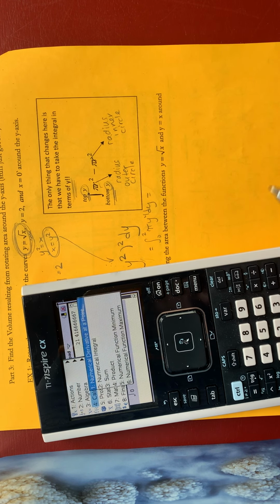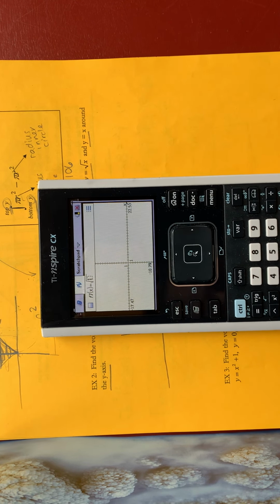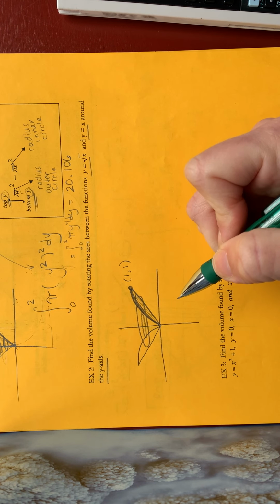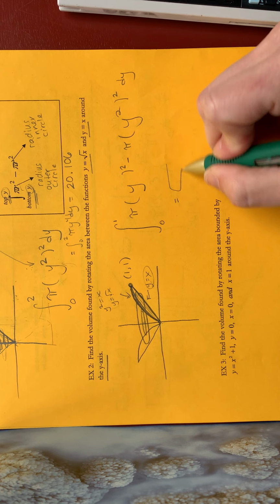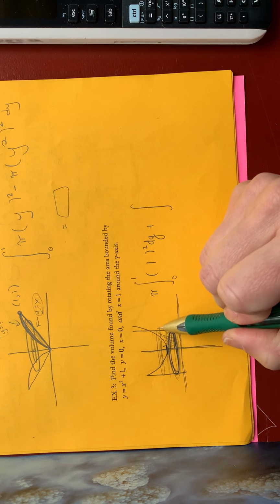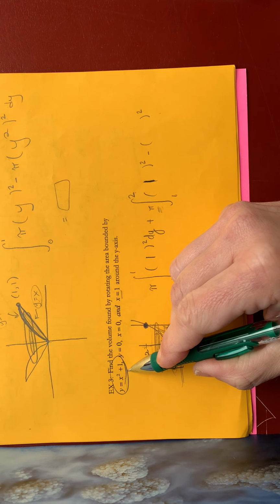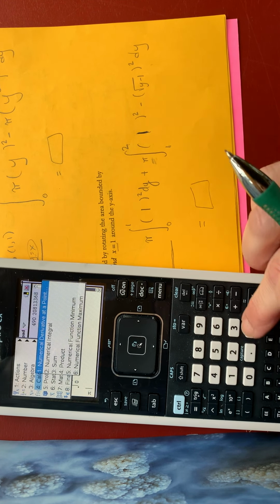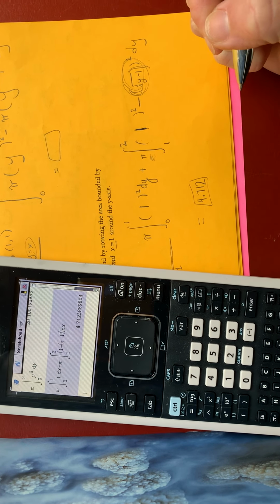Lesson: revolution around y-axis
AB Calc Notes